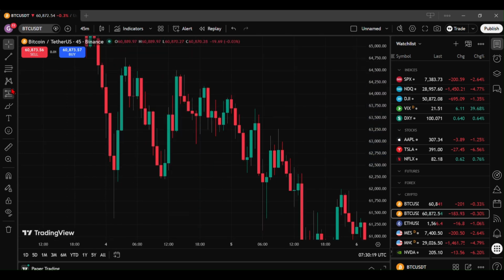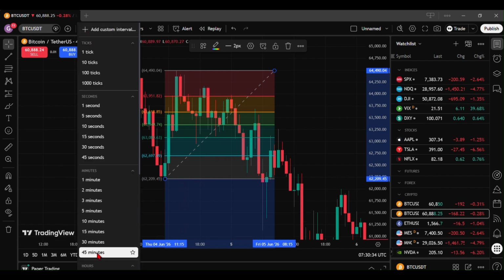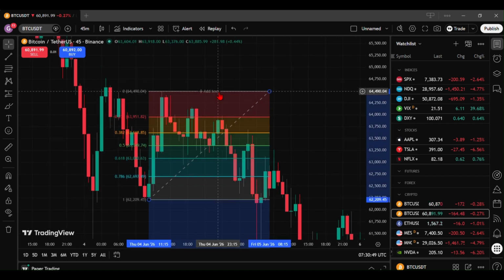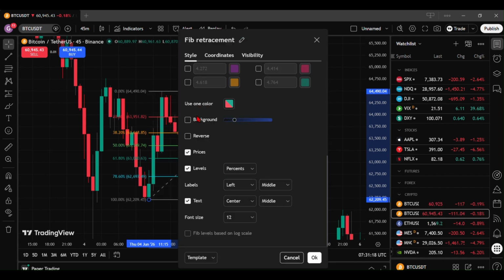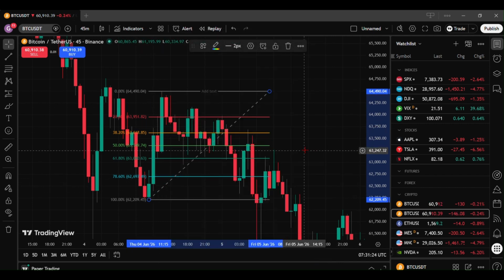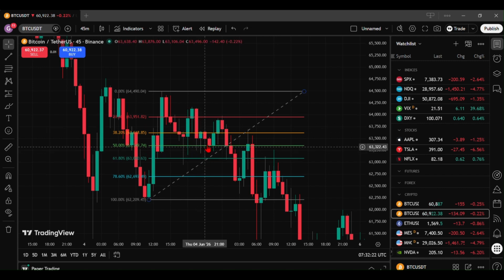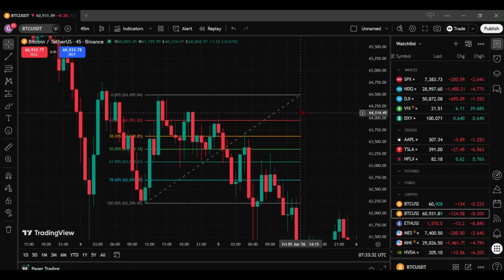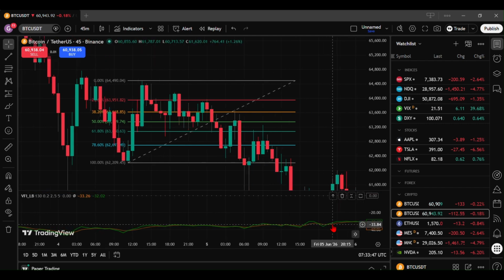How to Use Fibonacci Retracement Tool on Trading View (2026)